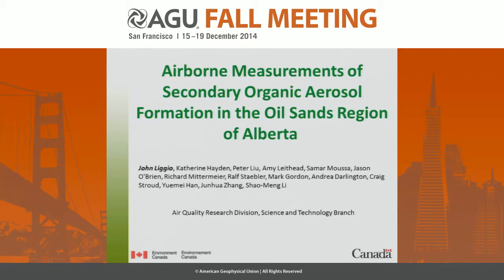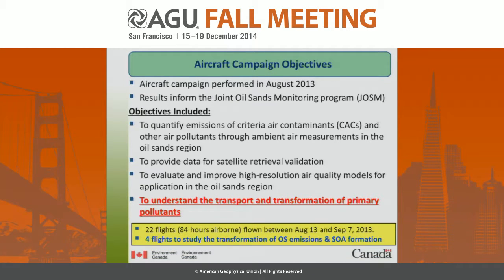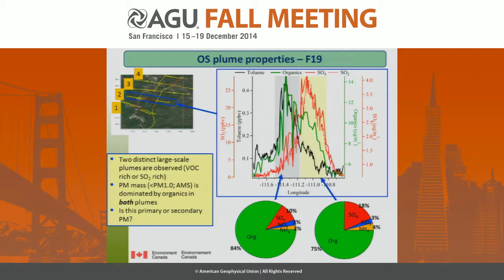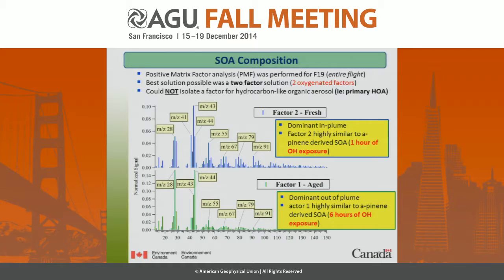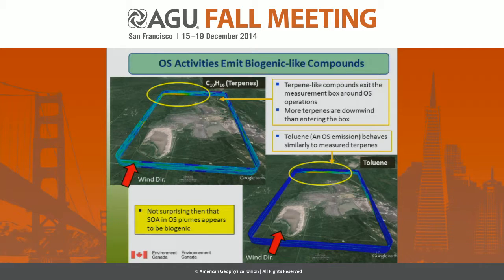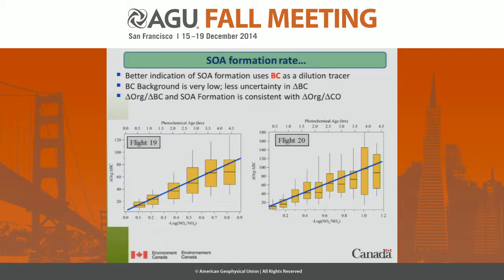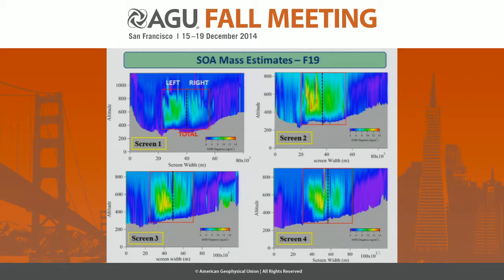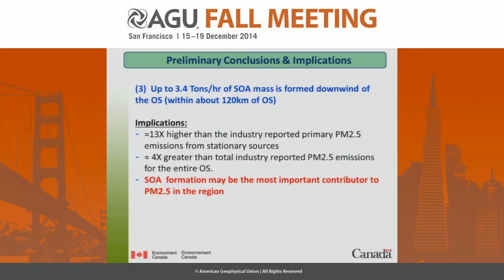Airborne Measurements of Secondary Organic Aerosol Formation in the Oil Sands Region of Alberta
2014 Fall Meeting

Session: Atmospheric Impacts of Oil and Gas Development I

Title: Airborne Measurements of Secondary Organic Aerosol Formation in the Oil Sands Region of Alberta